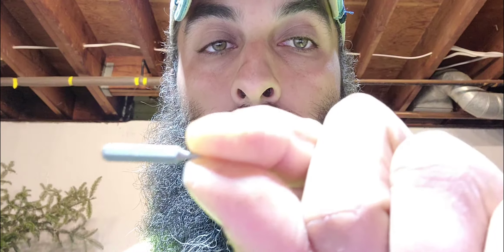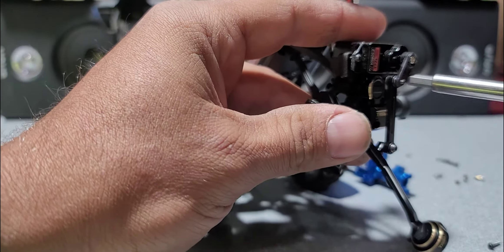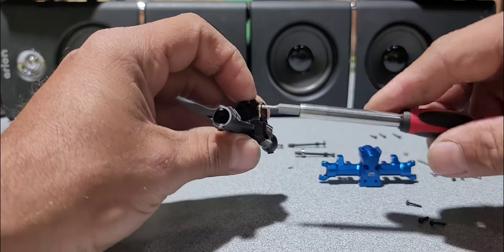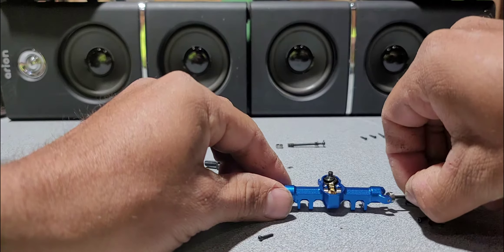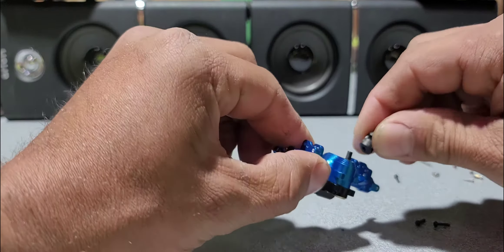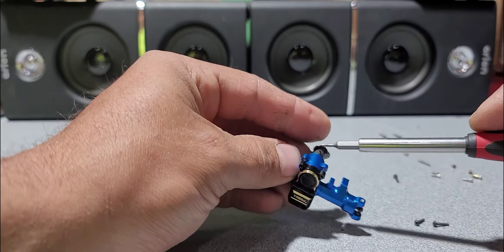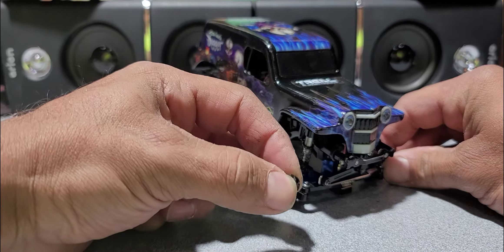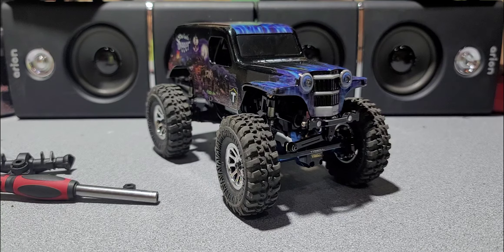scx24 front axel swap tutorial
got my new axel in the mail today so I thought I'd show you how to swap it out.